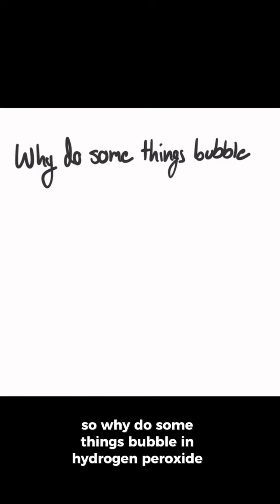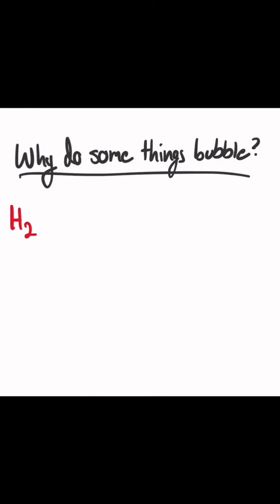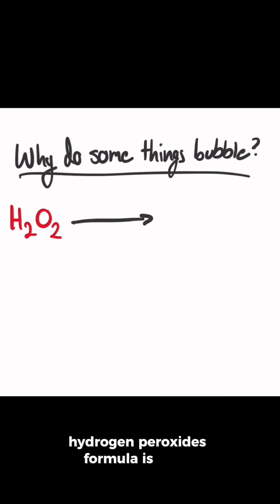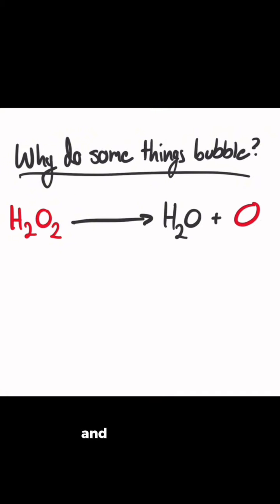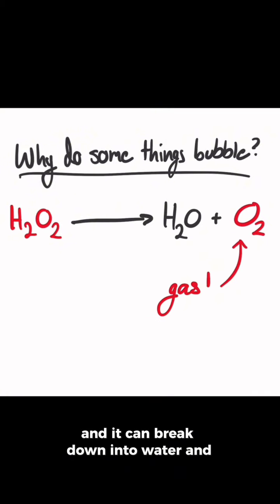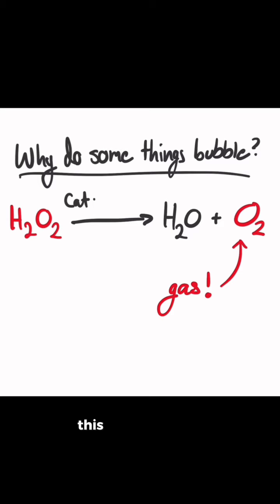At-Home Experiments--What Makes Hydrogen Peroxide React with Household Items? Part 2!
In this series we will be conducting an experiment with hydrogen peroxide. In this video we will look at the results when adding hydrogen peroxide to each household item. We will also explain why some items produce bubbles and some do not.